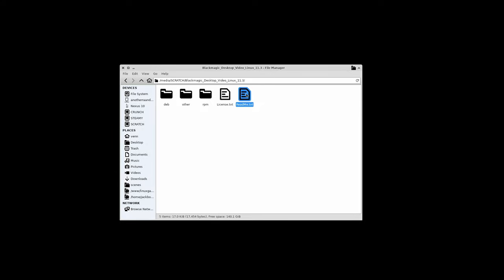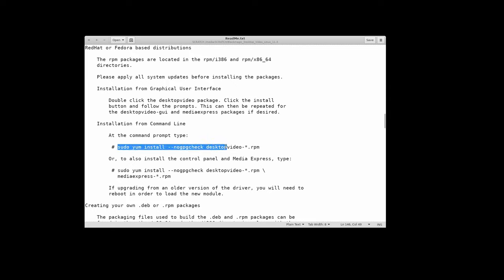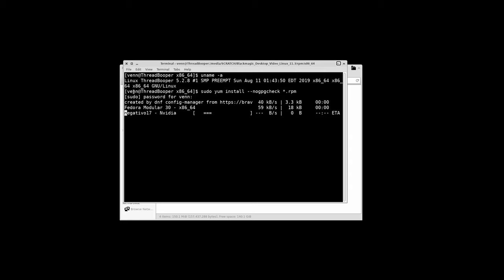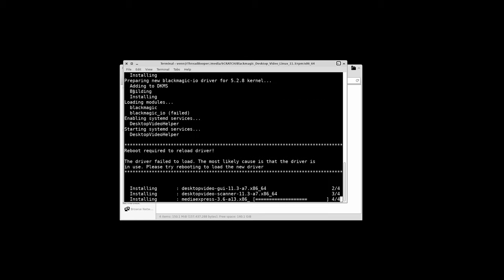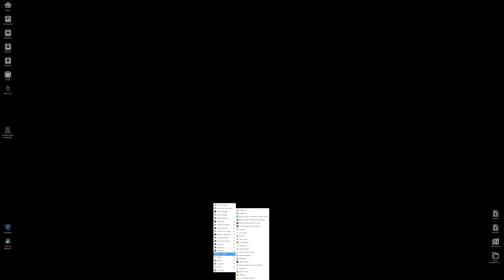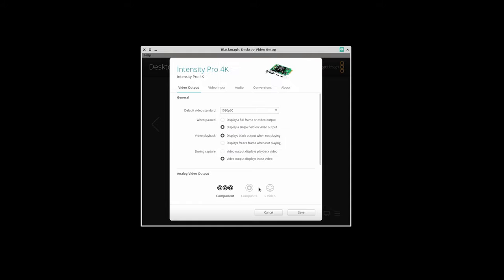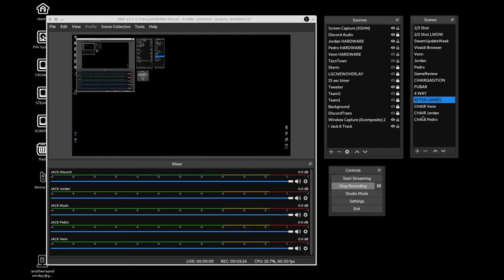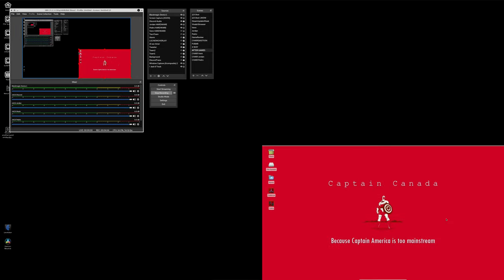Blackmagic Intensity Pro 4K: Linux Install & OBS Setup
In this quick-and-dirty how-to we're installing the Blackmagic Intensity Pro 4K alongside a Decklink 4K and configuring them to work with OBS on Linux.

Enjoy my content? Consider becoming a Patron

Intensity Pro 4K

LINKS

Interfacing Linux is a participant in the Amazon Services LLC Associates Program, an affiliate advertising program designed to provide a means for sites to earn advertising fees by advertising and linking to Amazon properties including, but not limited to, amazon.com. As an associate we earn from qualifying purchases.